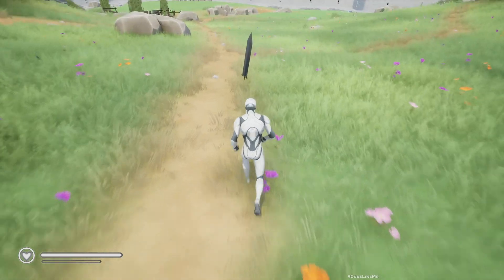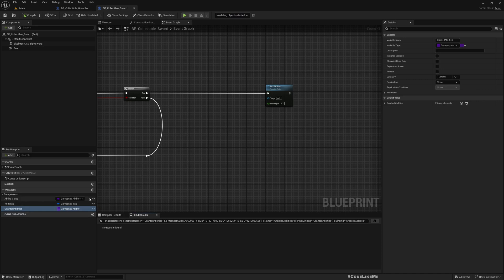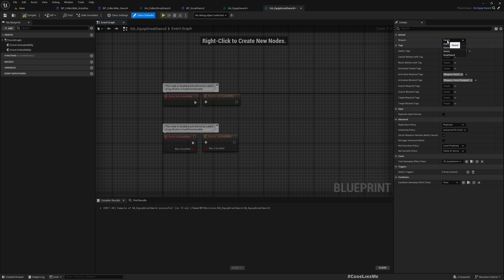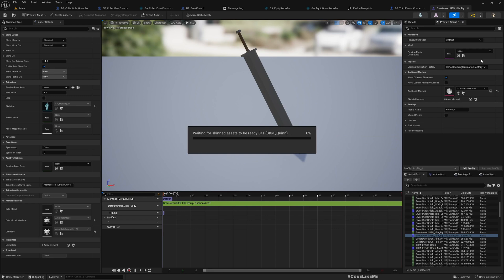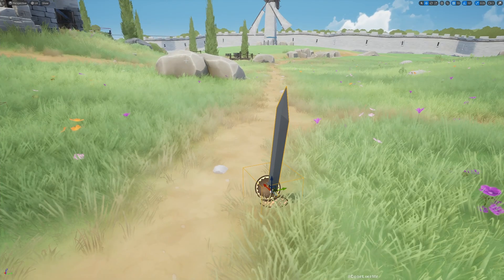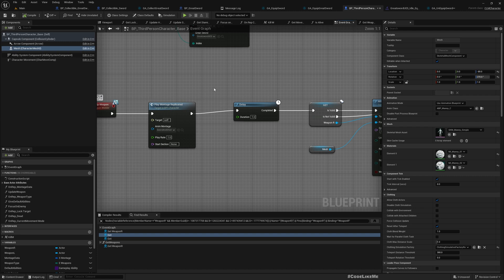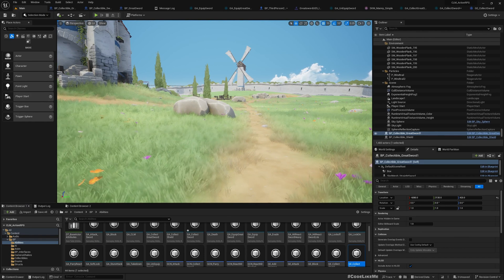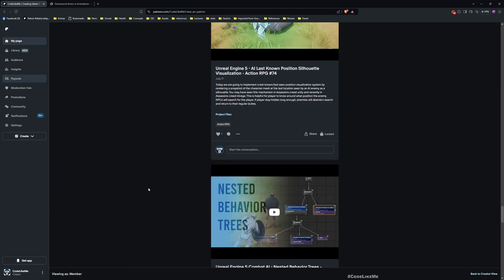Unreal Engine 5 - Great Sword - Equip/ Unequip - Action RPG #79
This is the 79th episode of my new tutorial series on Action RPG game using Gameplay Ability System. Here we are going to implement great sword equip and unequip abilities. When the character pickup a great sword, equip and unequip abilities will be granted to the character and when the relevant input action is pressed, the character will play a suitable great sword equip animation and the great sword attached to the back of the character will be taken into the hand. When the unequip is pressed, it will be re attached to the back of the character. We will implement these abilities on the existing system while maintaining the compatibility with other systems in the game.